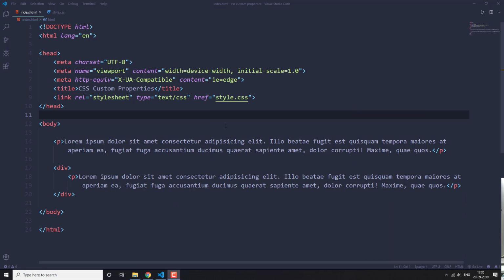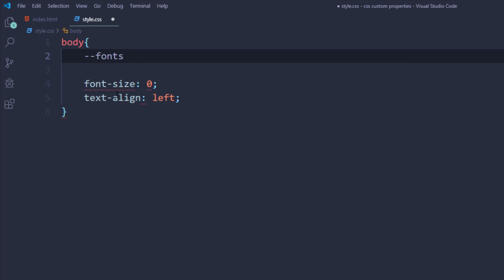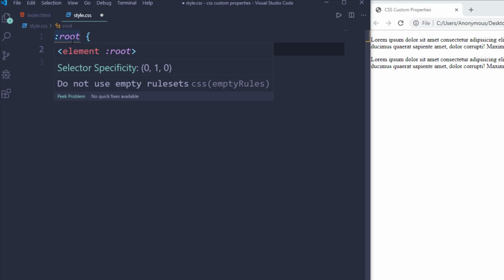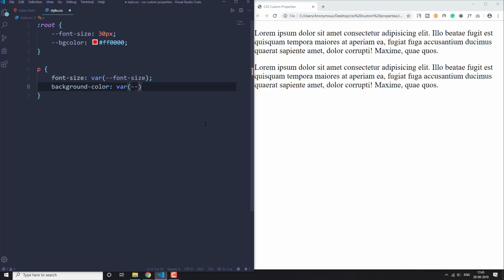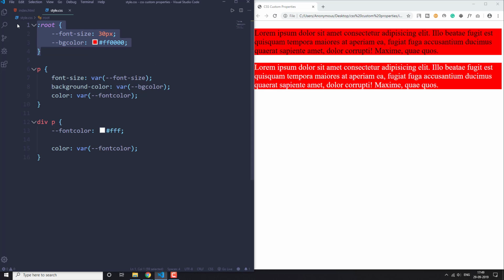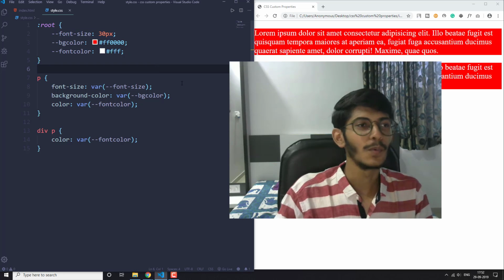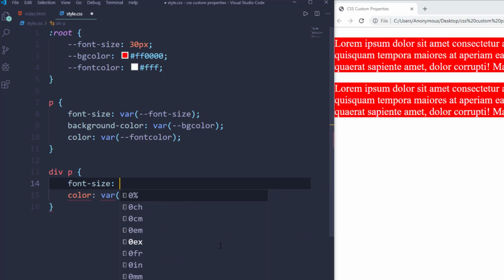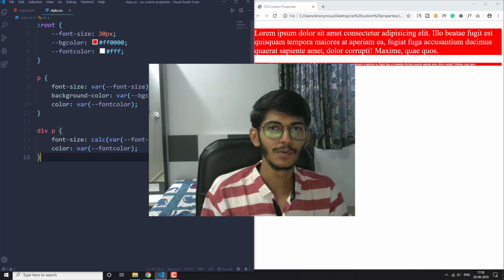Why to start using CSS Custom Properties?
Hello every one, here is a new video on CSS Custom Properties and how you can use them. And also why you should start using CSS Custom Properties in 2019.